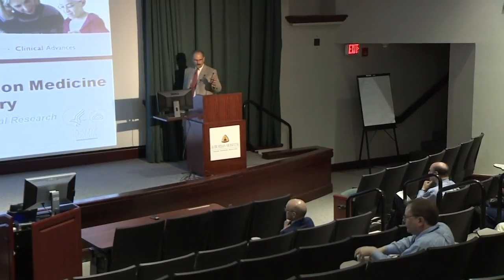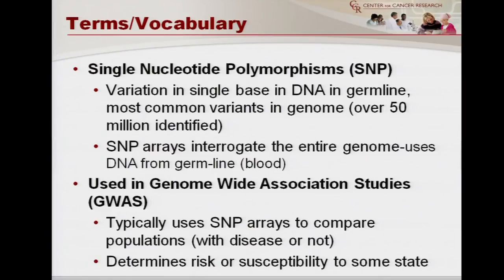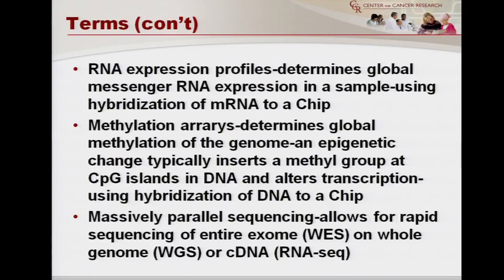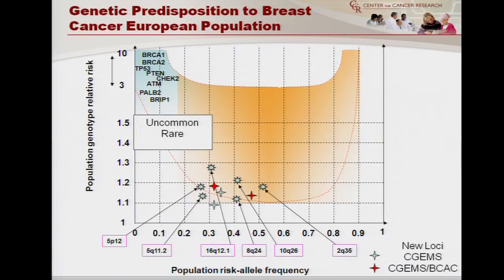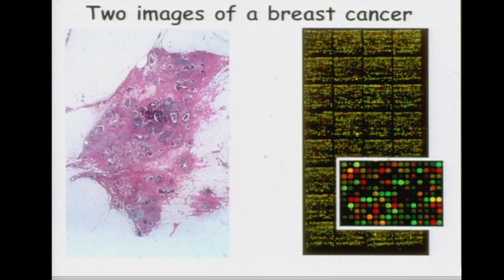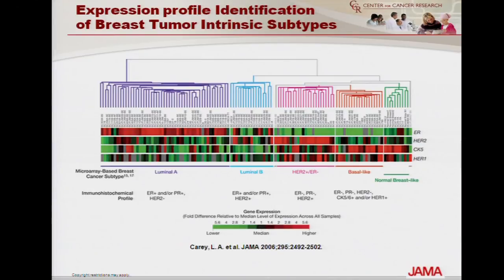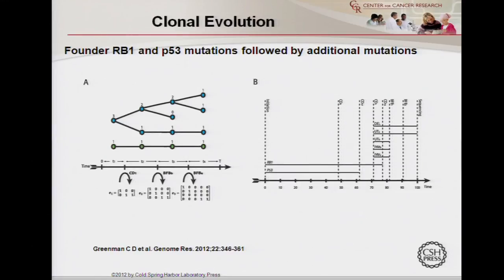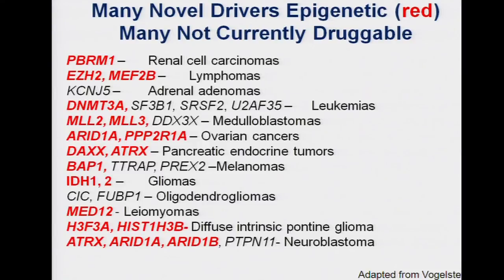Cancer Genomics and Precision Medicine in the 21st Century - Lee Helman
June 7, 2013 - The 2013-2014 Genomics in Medicine Lecture Series